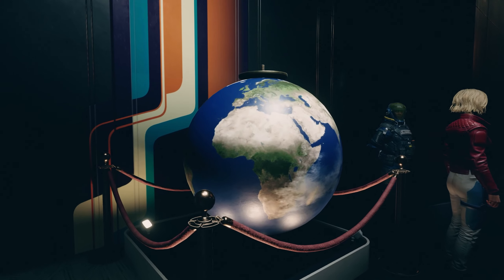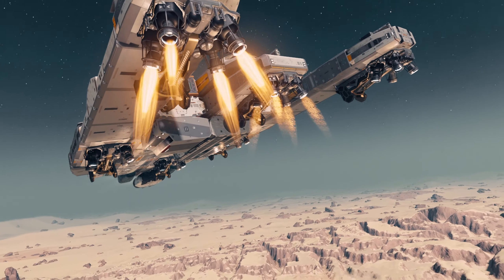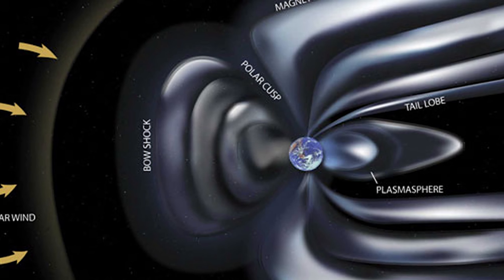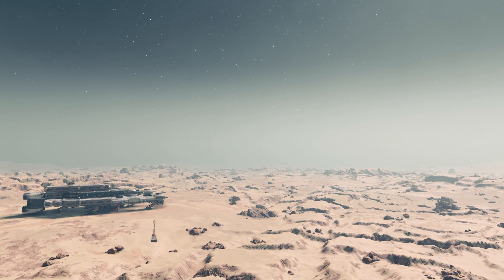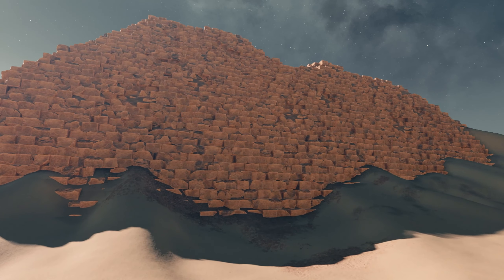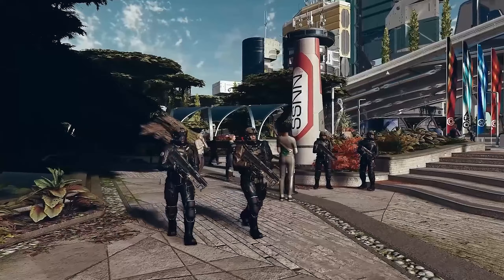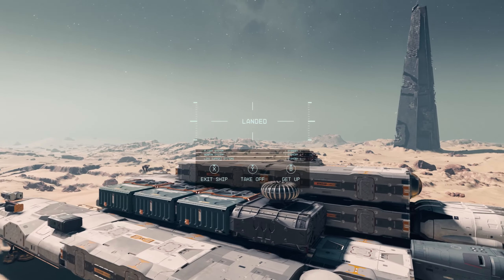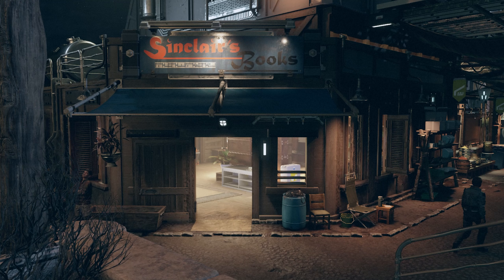What Happened To Earth - Starfield Lore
In this video, we're going to take a look at the starfield lore and explore what happened to Earth in the starfield.

In the world of Starfield we can visit Earth, but what is on Earth, what happened to it and how can we get there. Join us as we look at the starfield lore behind earth.

Video title: What Happened To Earth - Starfield Lore